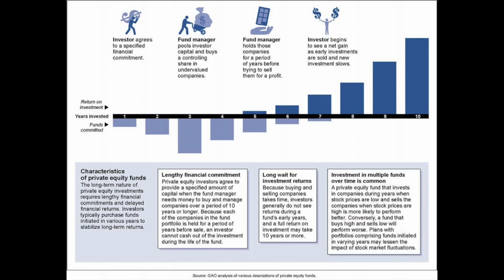What is Private Equity? - How Do Private Equity Firms Work and Make Money? - Episode 2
Private equity can work through growth capital, leveraged buyouts and venture capitalism. The basic idea is to invest into a company and improve this company before selling it for a profit. Private equity involves both limited partners and a general partner and it can be a very profitable, albeit ruthless, job.